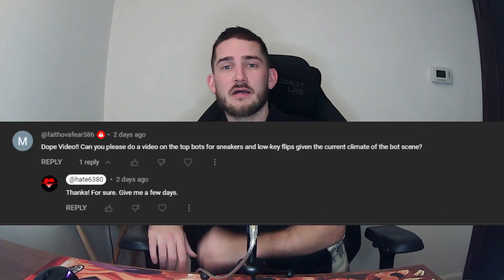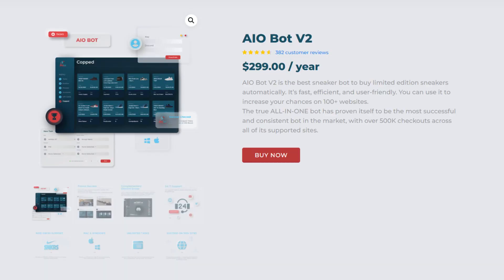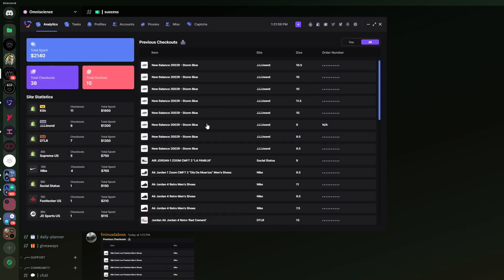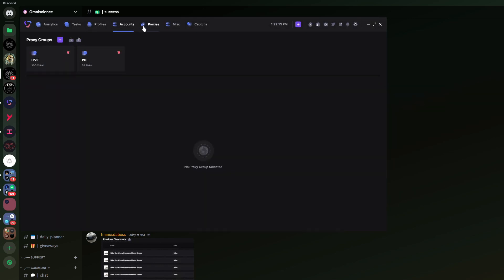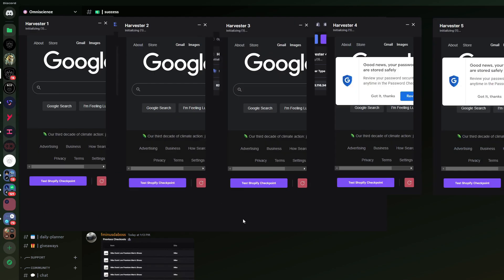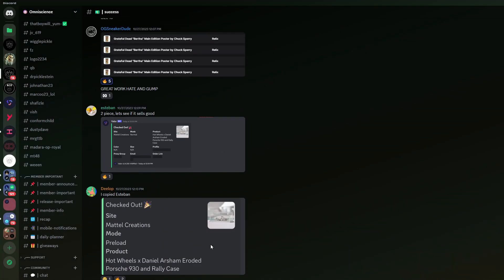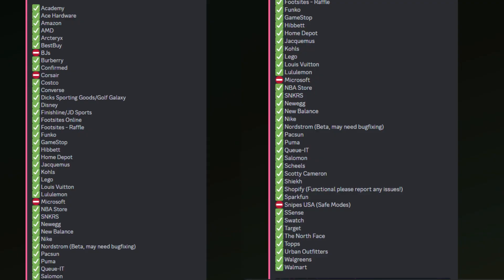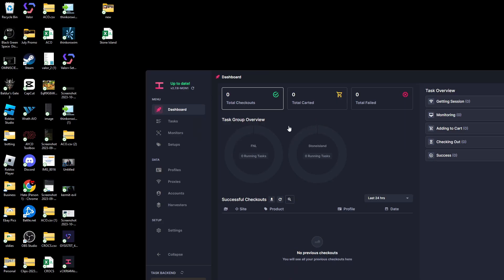The Best Sneaker Bots in 2023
In this video we discuss my recommendation for the two best sneaker and lowkey flips bots in the game. Valor and Hayha have been constant in their success.